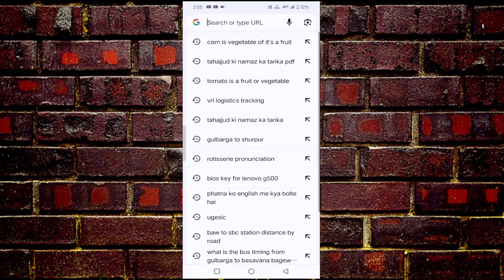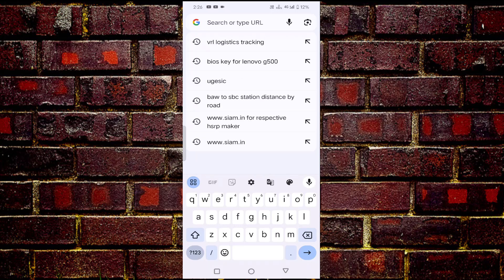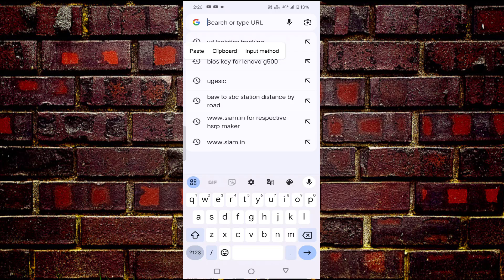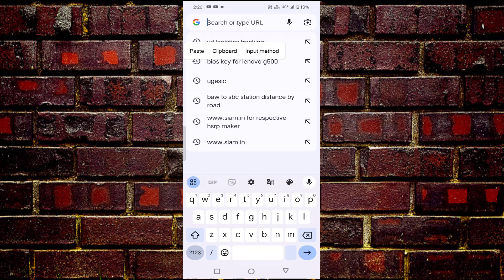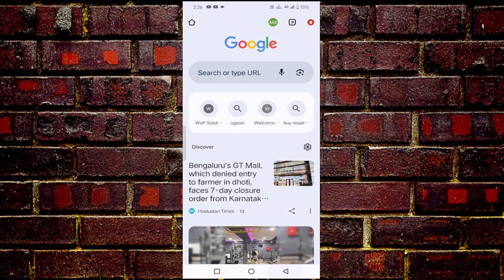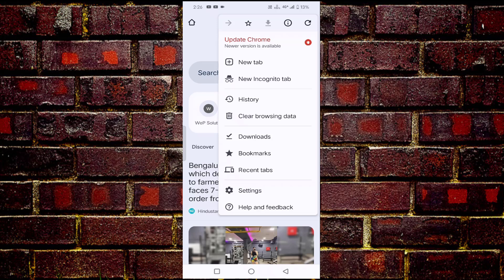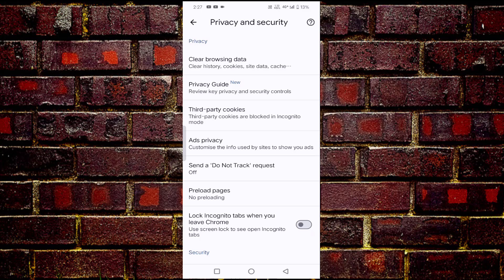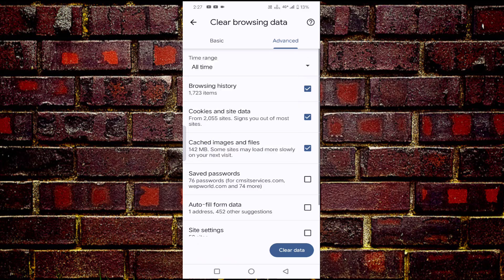How to Fix Error 403 Forbidden on Android Chrome 2024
How to Fix Error 403 Forbidden on Android Chrome 2024 | Fix 403 Forbidden Error on Chrome | 403 Forbidden Error Problem Solve